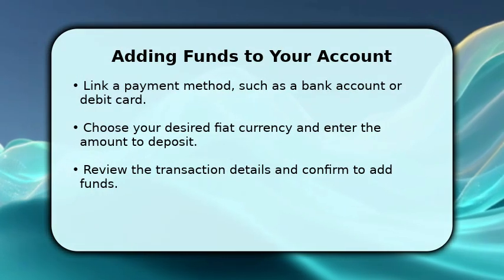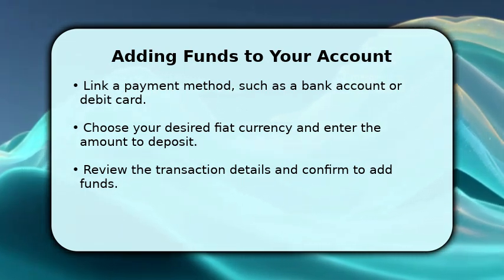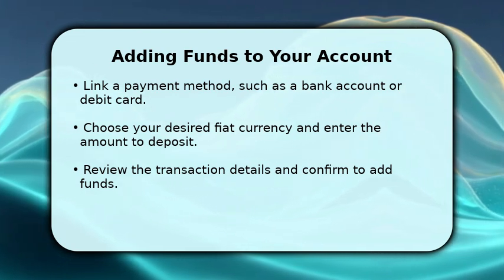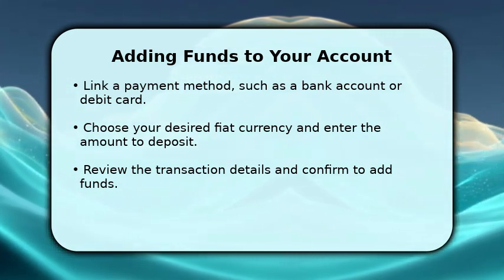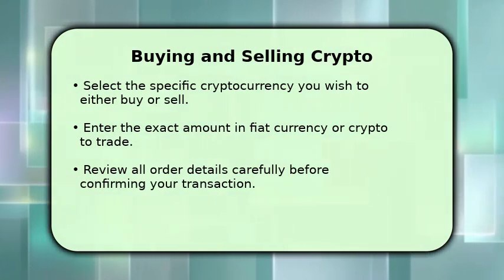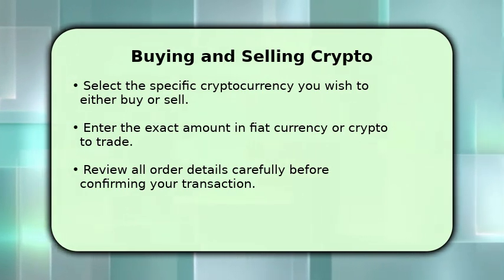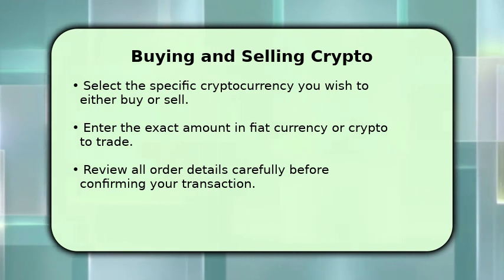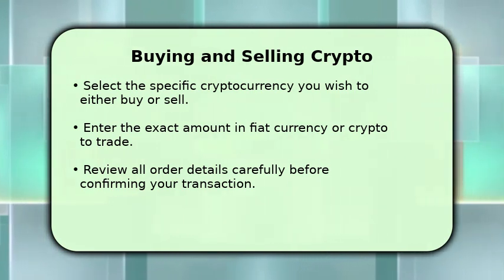How To Use Coinbase On iPhone - Step By Step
▸ (s) In this video, we will walk you through the step-by-step process of using Coinbase on your iPhone. From creating an account to buying and selling cryptocurrencies, we cover it all. Whether you're a beginner or an experienced investor, this tutorial is designed to help you navigate the world of cryptocurrency trading with ease.